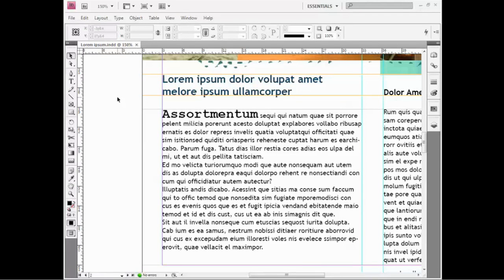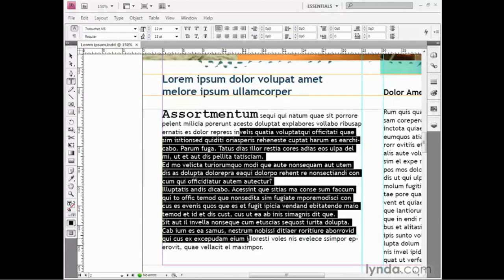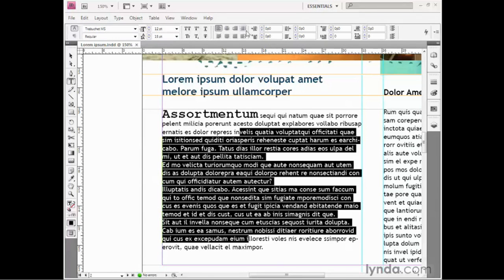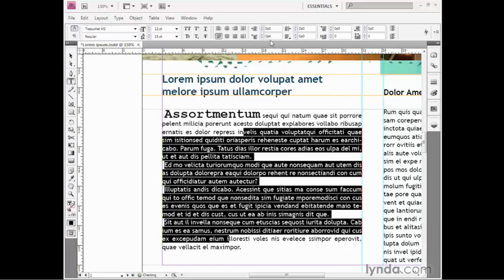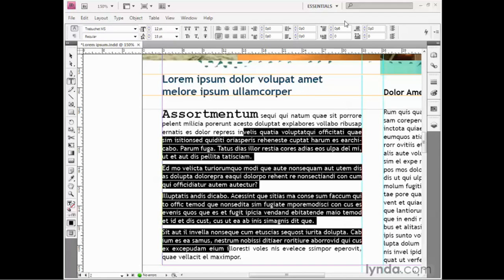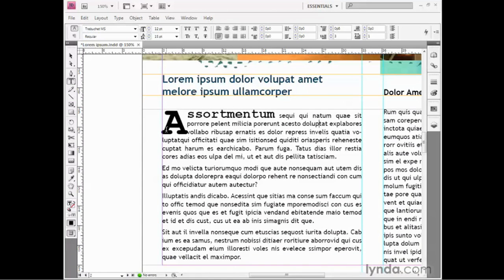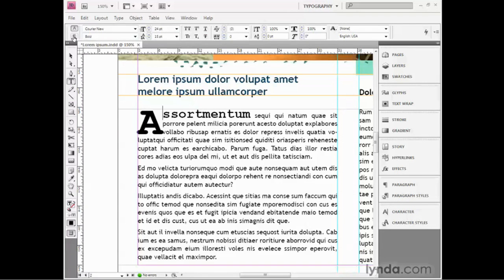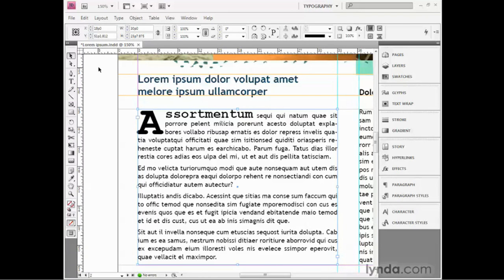InDesign CS4- Paragraph-level Formatting [6/18]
A series of 18 tutorials for Beginners that will help you if you're brand new to Adobe InDesign CS4.